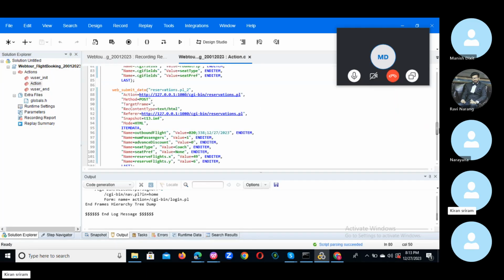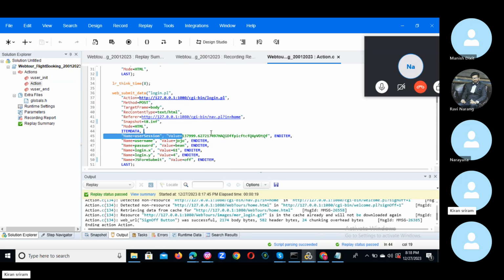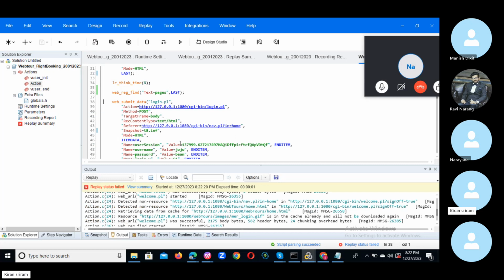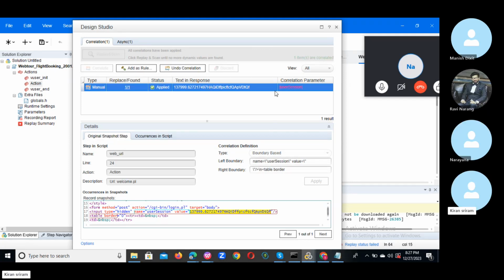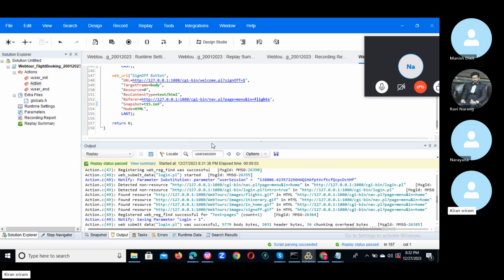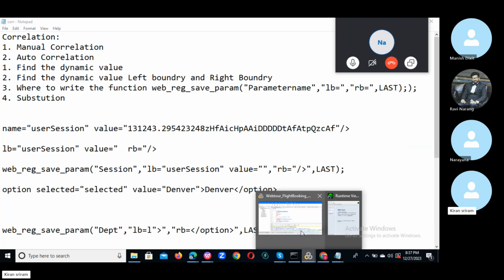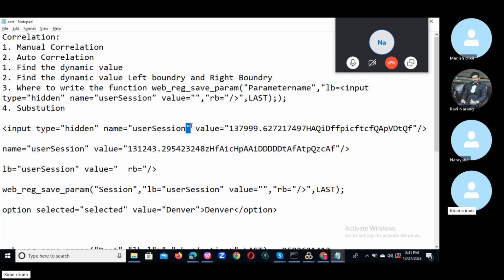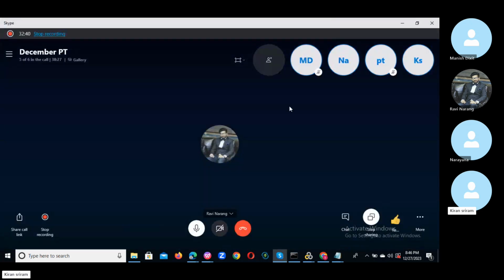performance testing - Verification Point in Loadrunner